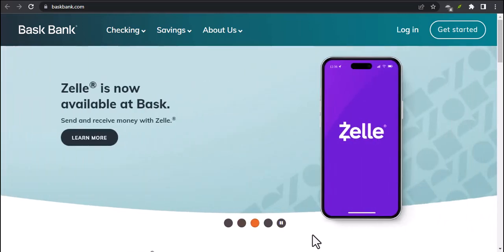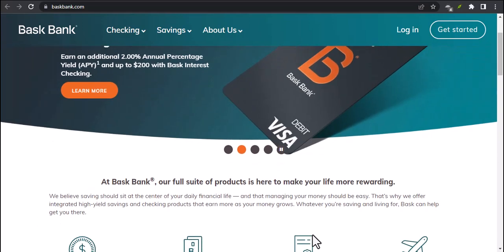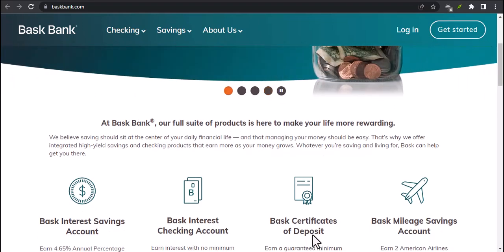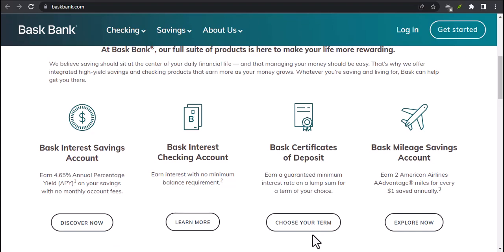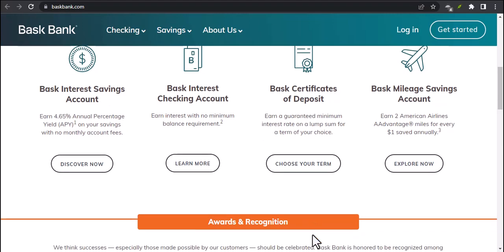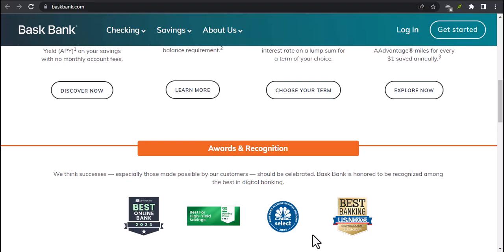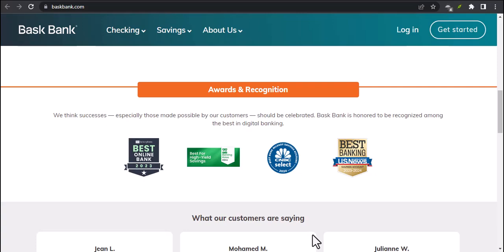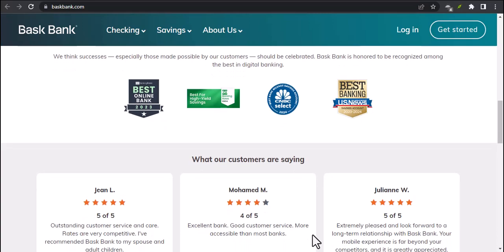How do I deposit money into Bask bank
In this video we talk about How do I deposit money into Bask bank